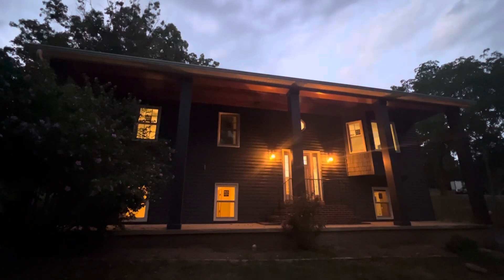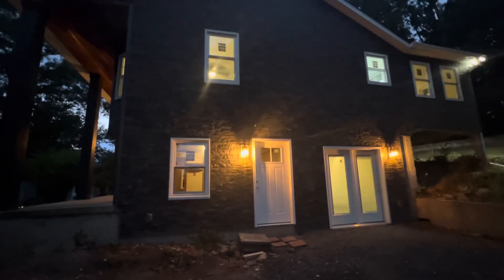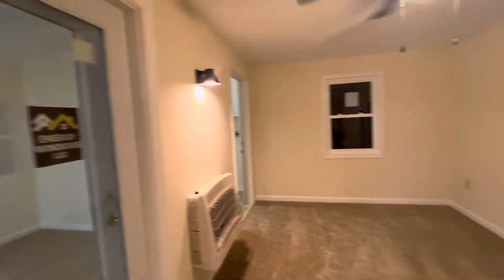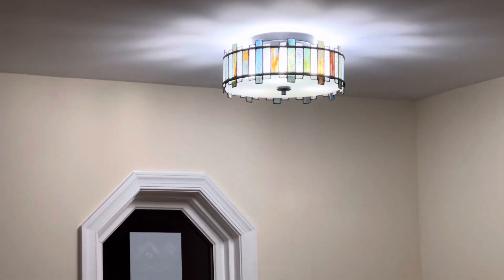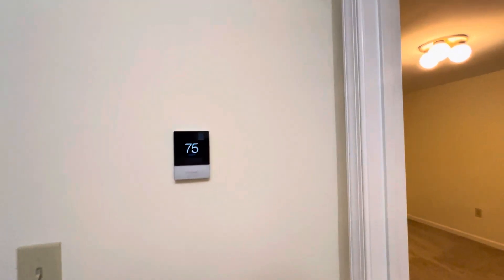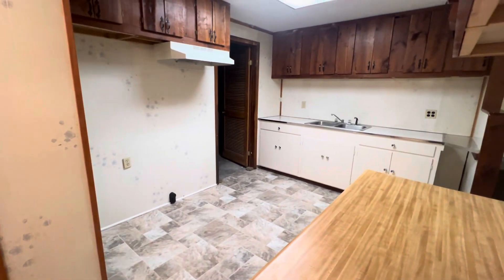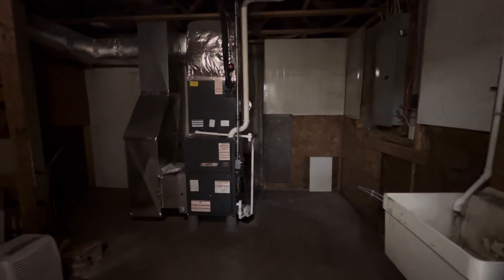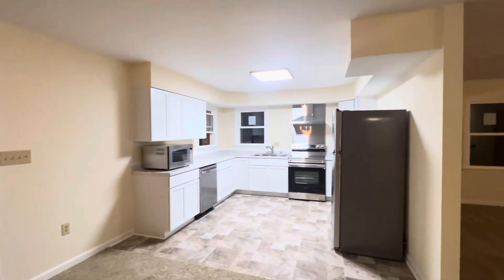August 3, 2024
Check out this house in Harrisonburg we've been working on for some time!

If you're looking for a window replacement in Harrisonburg VA, call Energy Windows today!